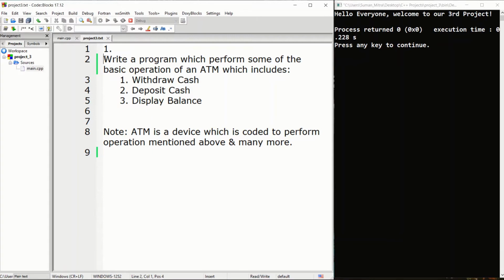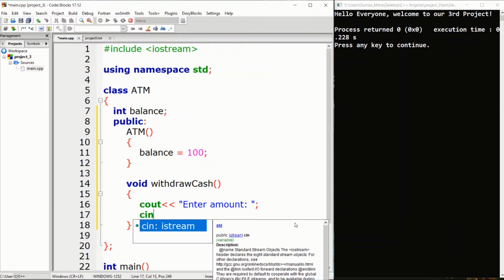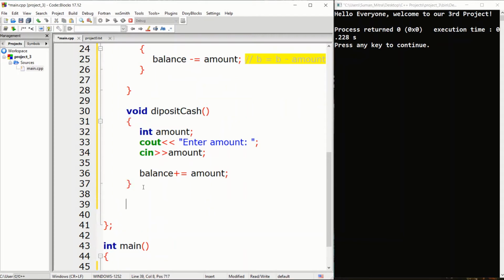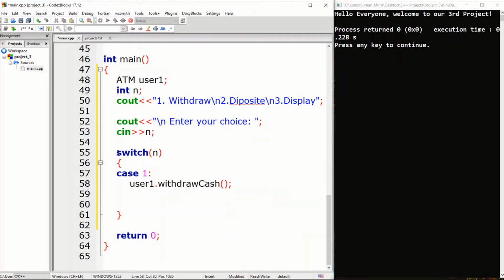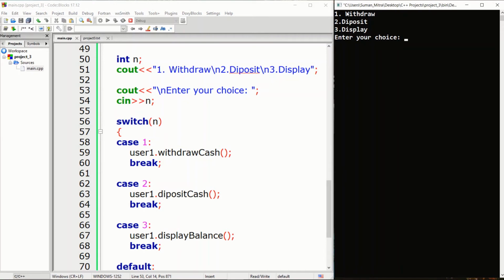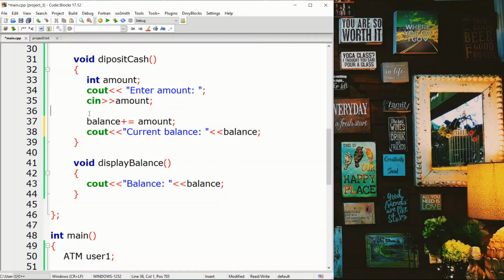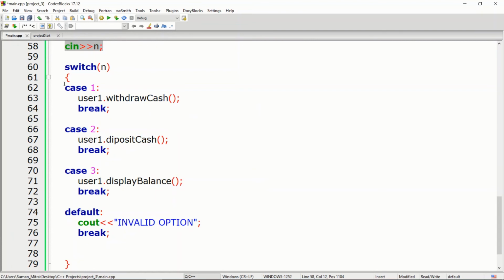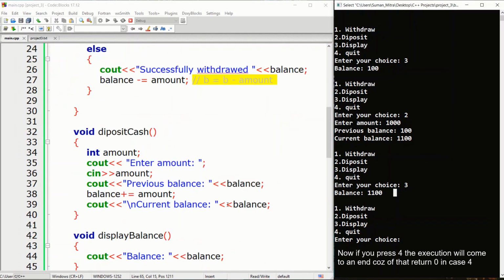Project 3 | Friday Live|C++ | Let's Code Together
This the 3rd project of our weekly LIVE Project.